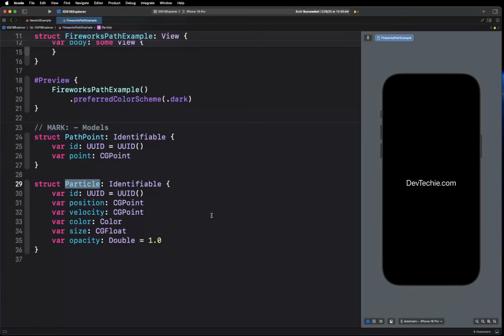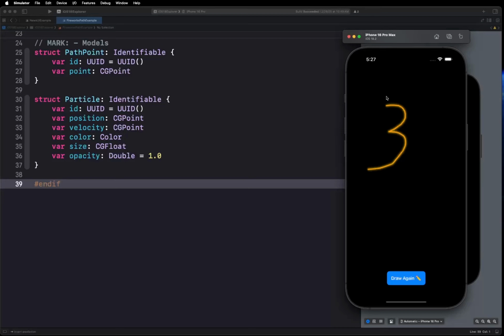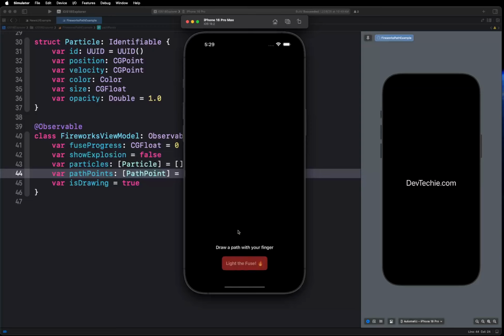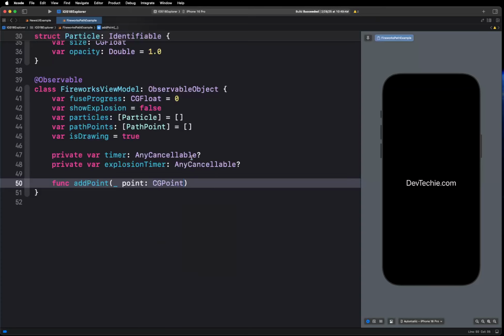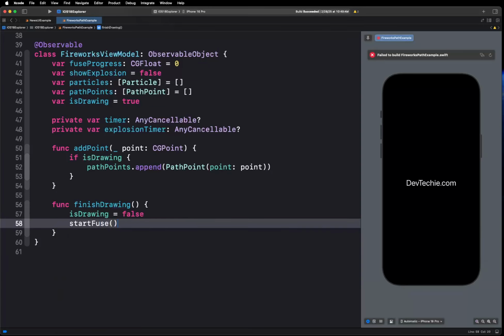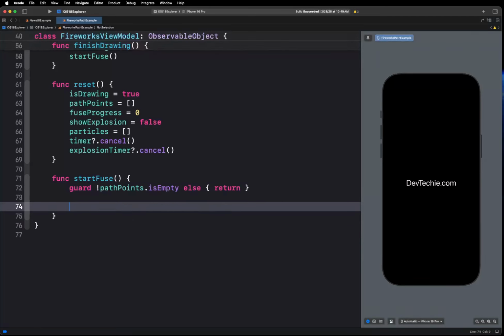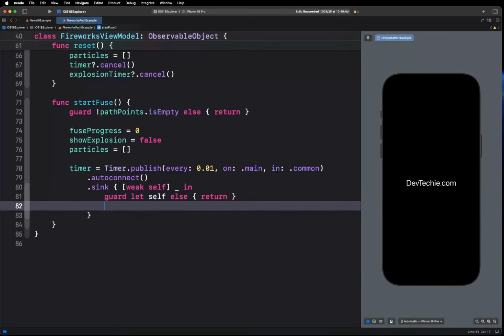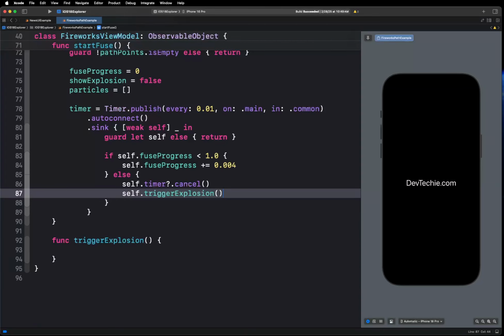Building a Firework Animation in SwiftUI: A Hands-On Guide FireworksViewModel Part1